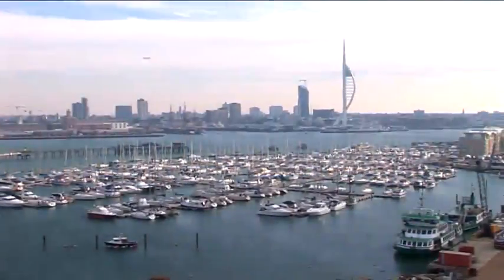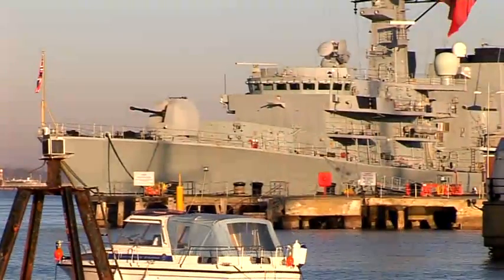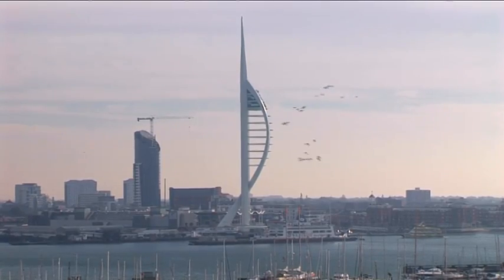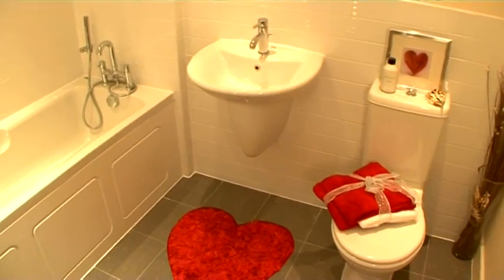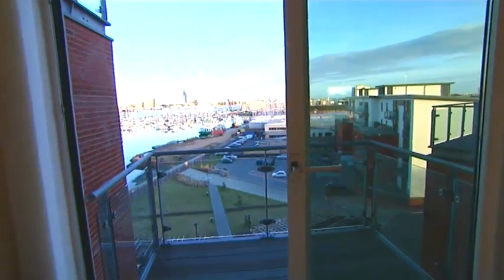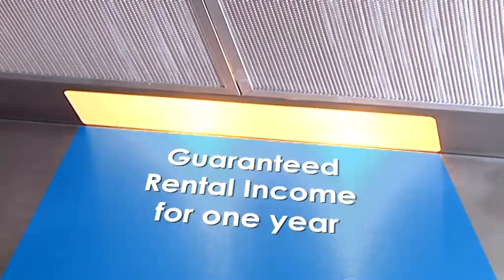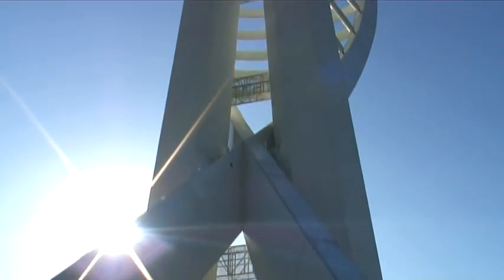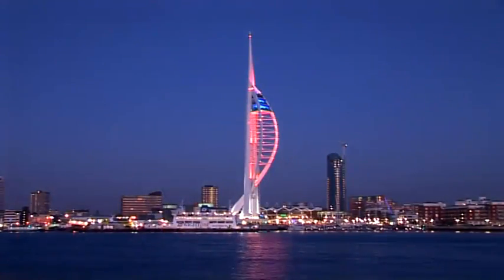Bryant Homes Spinnaker View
One of the UK's leading developers, Bryant uses IVC to create superb films about their new homes  the ultimate marketing tool.